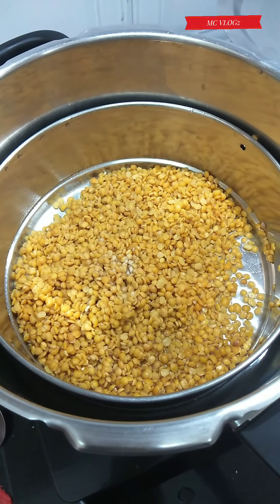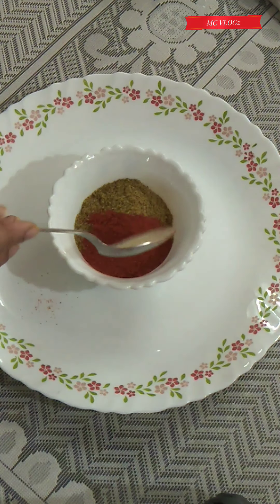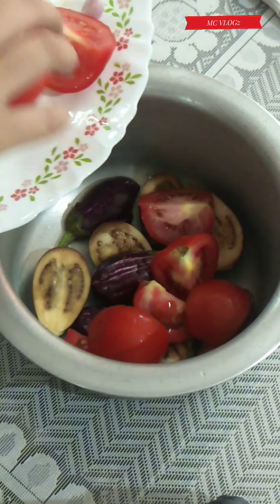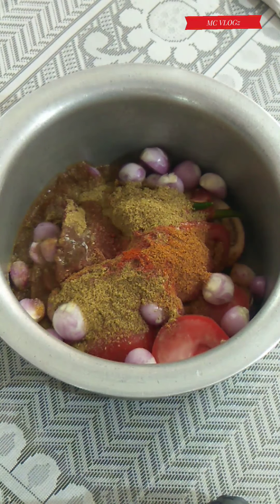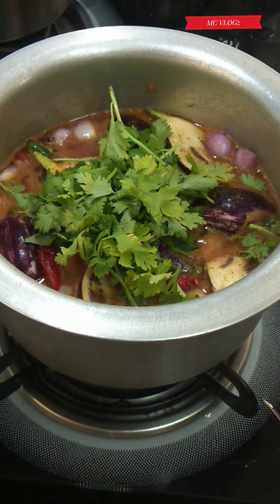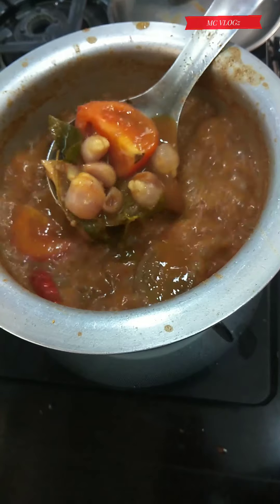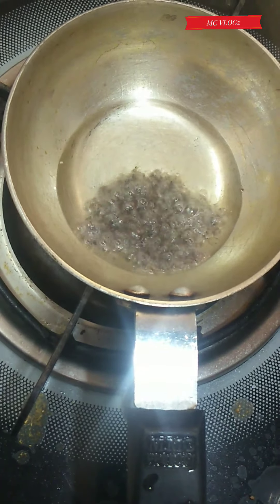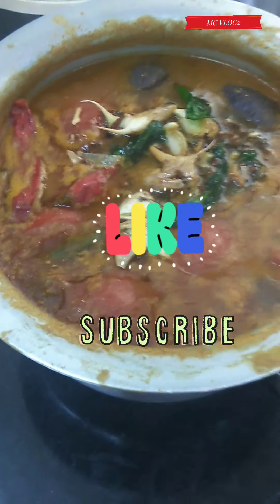Onion & Brinjal Sambar| MALA's Cooking VLOGz